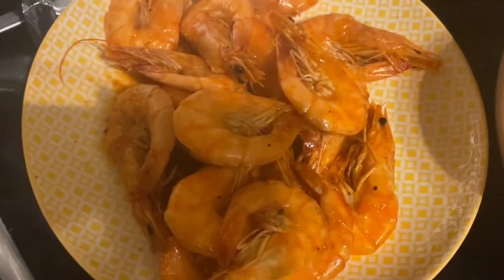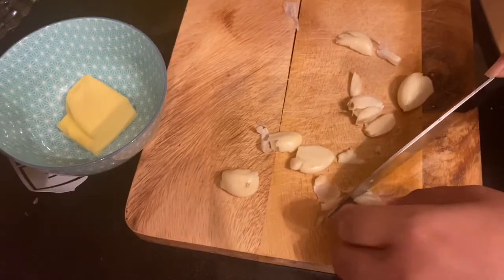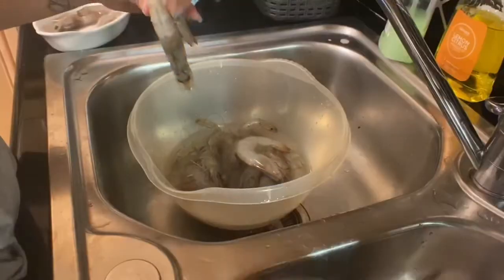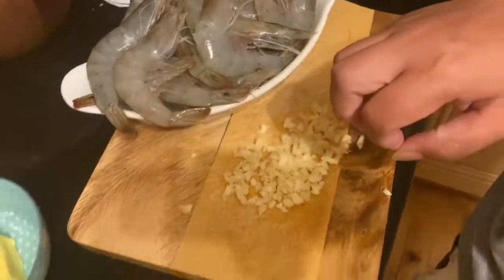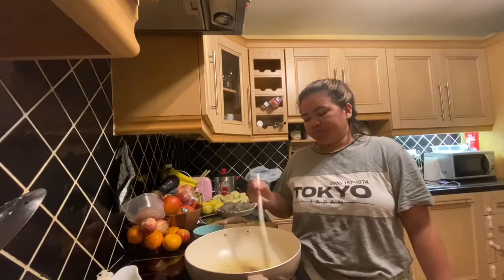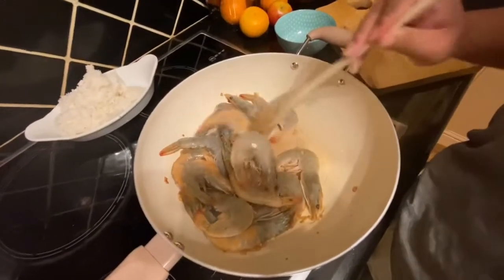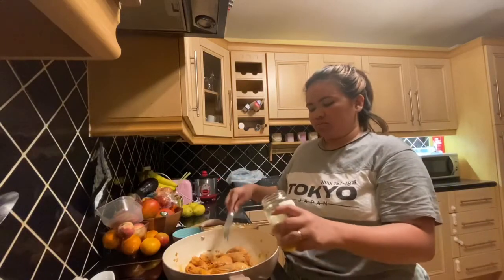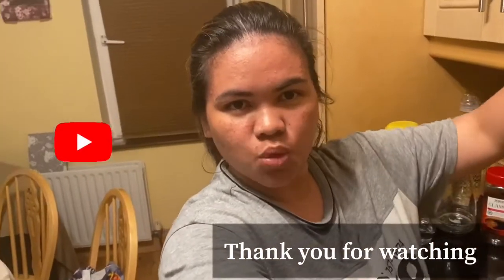How to Clean properly the Prawns/shrimp |Butter Garlic Shrimp yummy And Easy with a twist.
This video is for you to know how to clean properly the Prawns and cook it yummy.
Ingredients:
2lb of prawns
1 or 2tbsp Butter
8 pcs of Gloves Garlic
1tbsp of honey or 1can sprite
Pepper and salt.